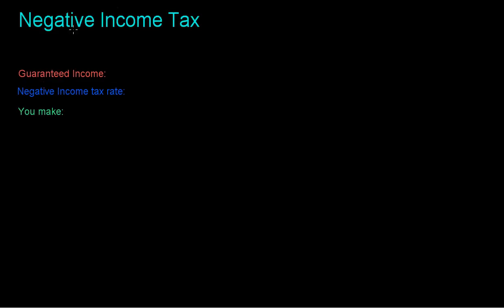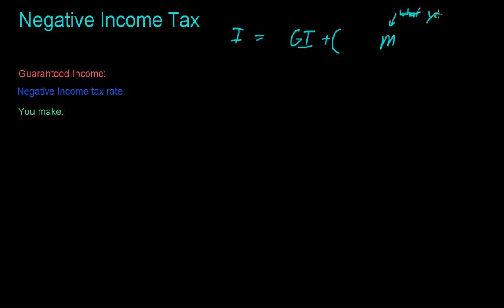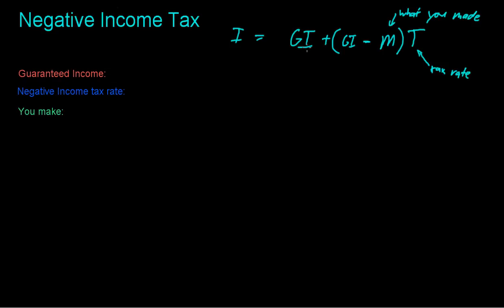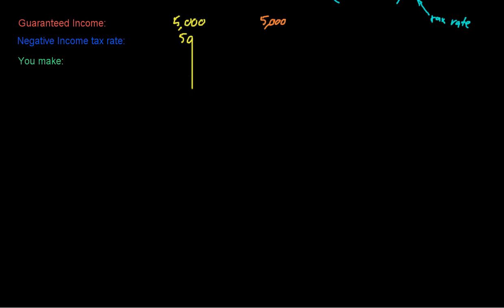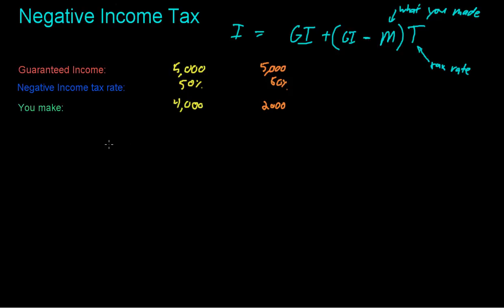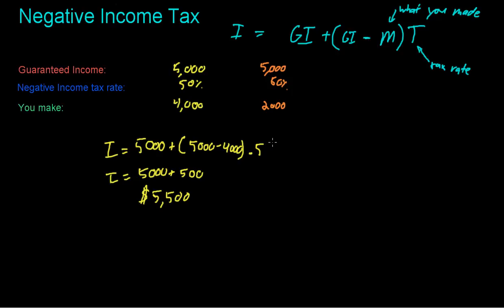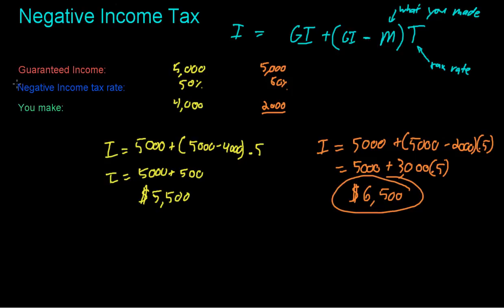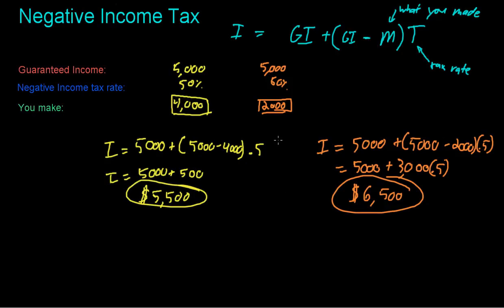72 Negative Income Tax